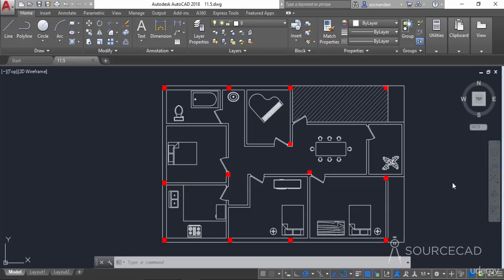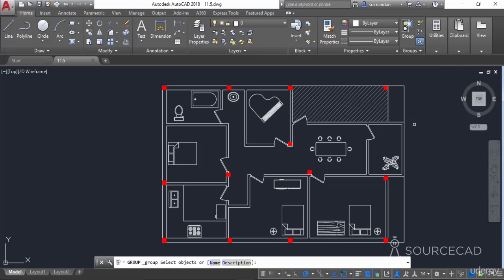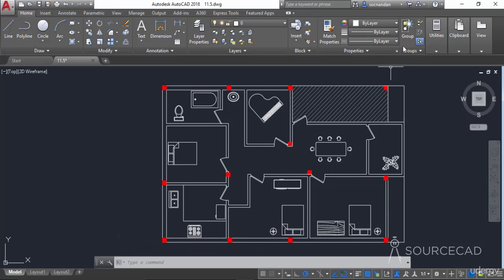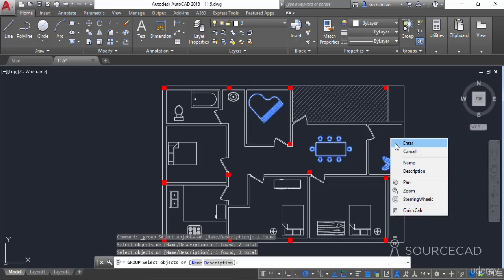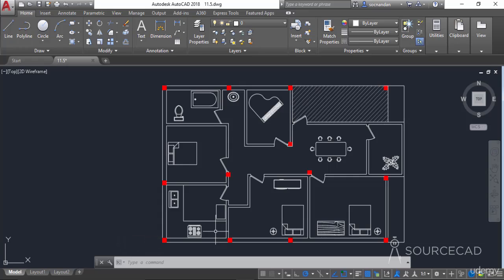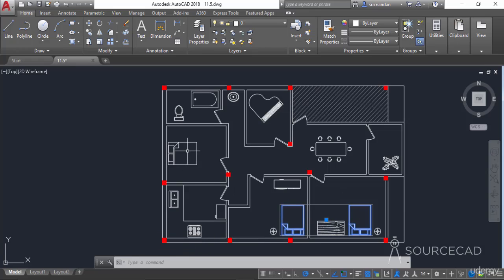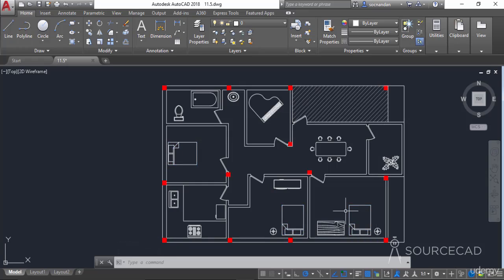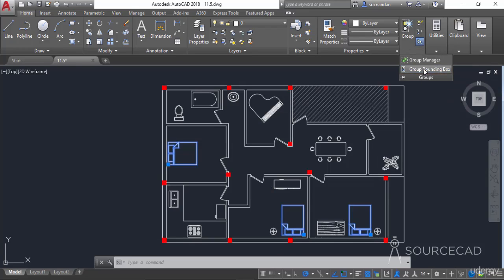097 Creating and using groups